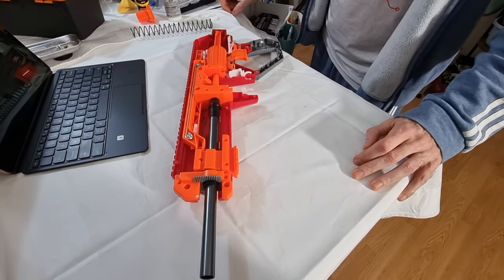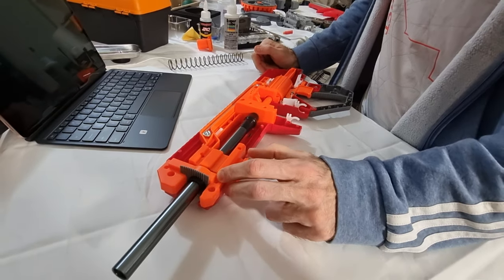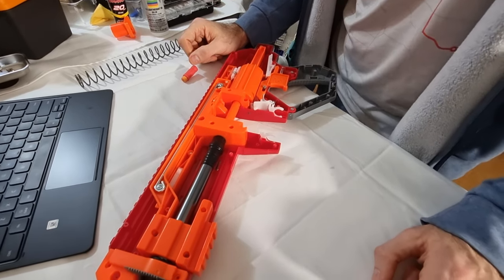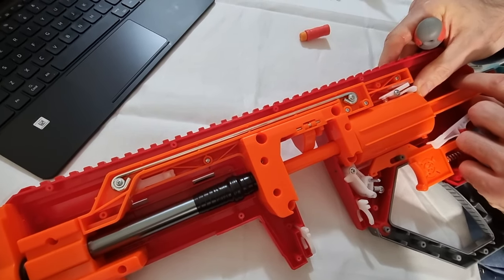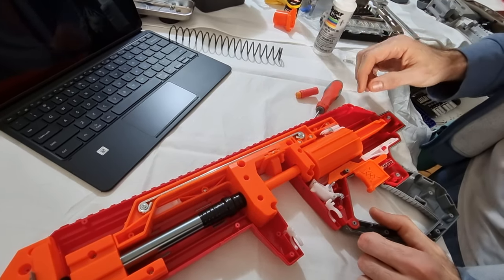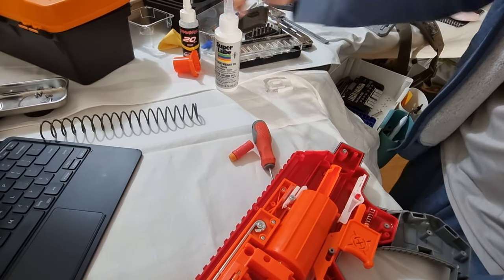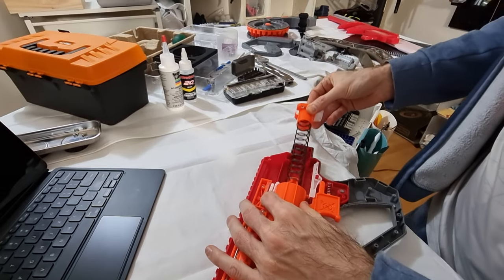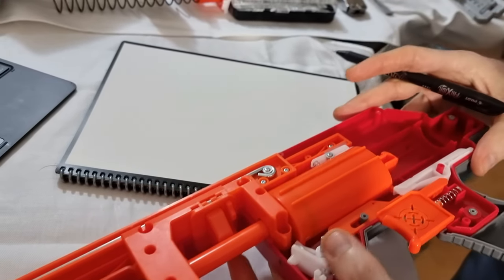Tomcat modding - part 2, internal mods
Modding of Dart Zone Max Tomcat, part 2 (internal modifications)

0:00 All the internal mods
4:15 How to close the blaster with the upgraded spring in pretension
5:03 How to choose the optimal barrel length